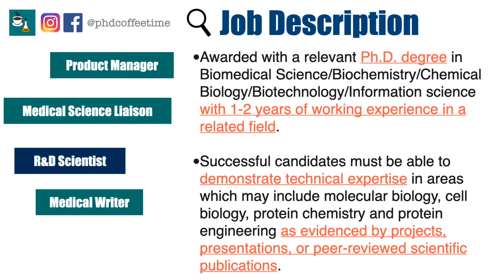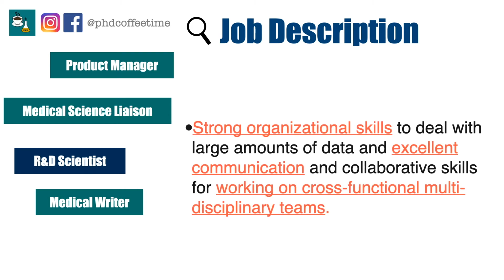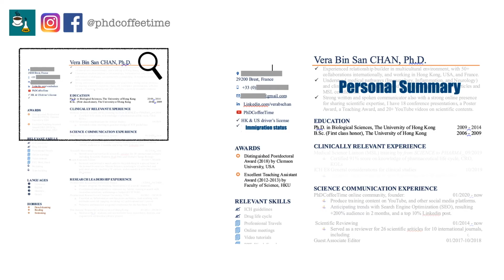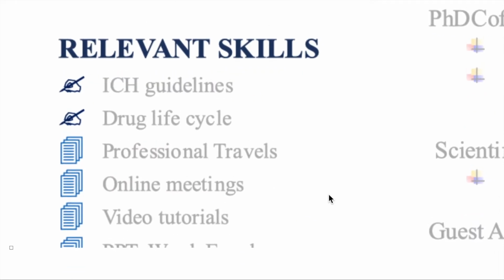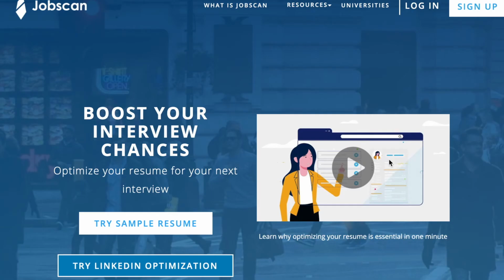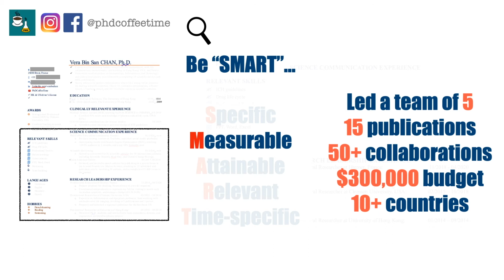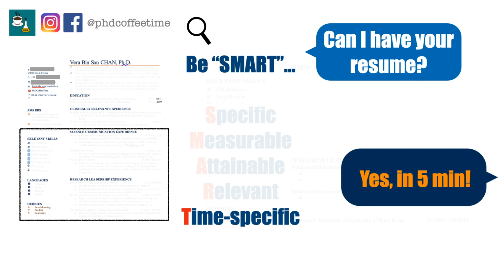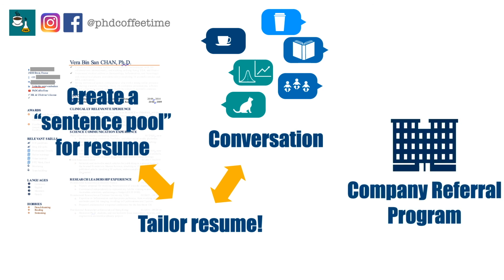Make a 1-Page Resume from a CV | Get Interviewed!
How to Write a One-Page Resume | Science Career Chat 1PageResume ScienceCareer PhDJob PostAc (Long Title)

If are interested in jobs outside of academia, this is a video that will help you turn your 7 page CV into a 1-page resume.

0:00 Do you need a resume or a CV?
1:09 CV, Resume, Cover Letter
2:25 Job Description Reading Excercise
3:55 Dissecting My One-Page Resume
5:57 Resume Template Mistake! + ATS website!
6:38 SMART resume approach
8:14 Why you can't have one static resume

Here is a link to check how you rank in the Applicant Tracking System (ATS)